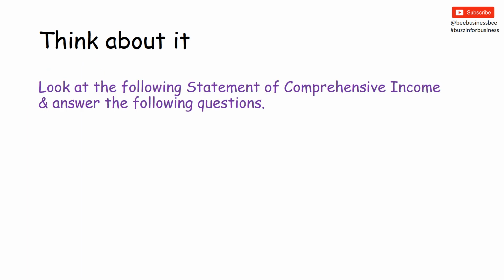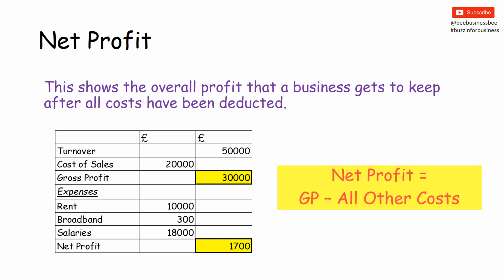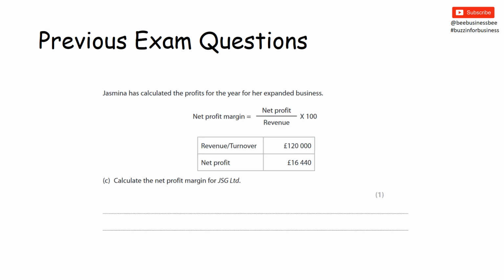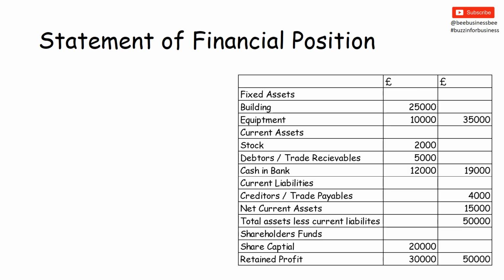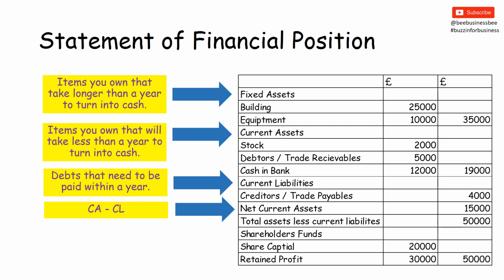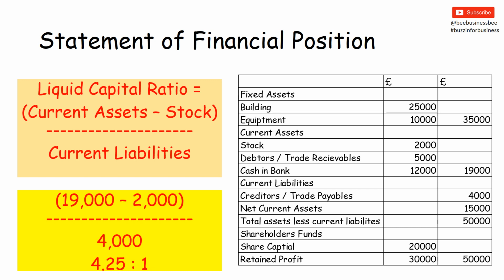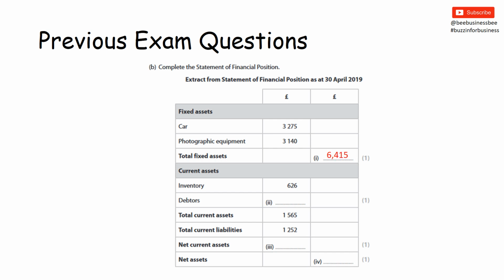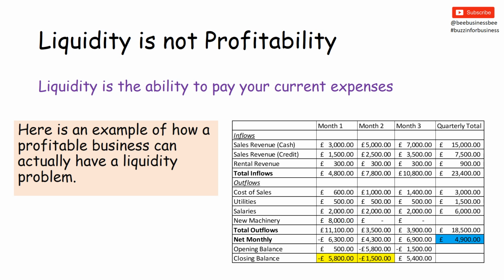Financial Statements Explained - Remote Learning Lesson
This video has been created from the remote lesson that was produced on the topic of financial statements.

This lesson looked at the topic of business finance and explains the following concepts in detail:

Gross and Net Profit
Statement of Comprehensive Income / Income Statement
Calculating Gross and Net Profit
Calculating Net Current Assets
Calculating the total value of an organisation
Calculating Gross and Net Profit Margins
Calculating the Current and Liquid Capital Ratios

There are also some worked exam questions that may appear on this topic which have been provided so that you can test your knowledge and understanding.